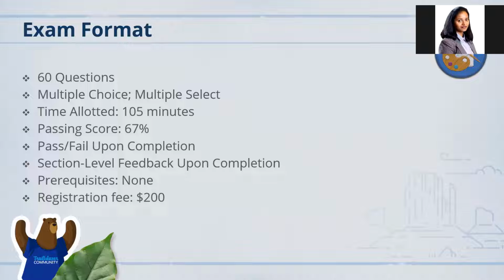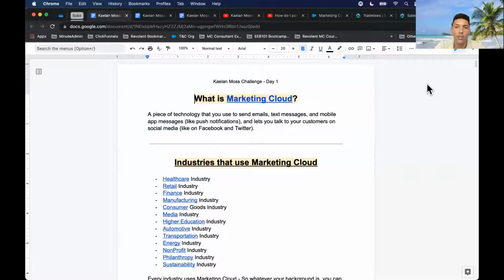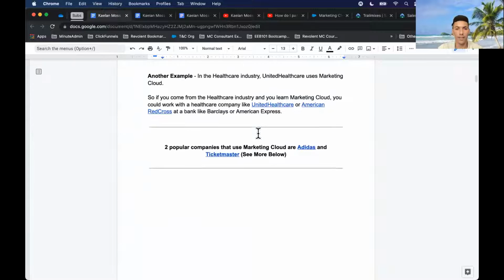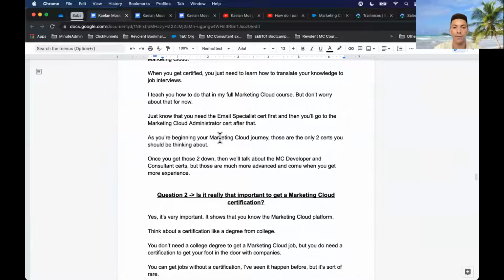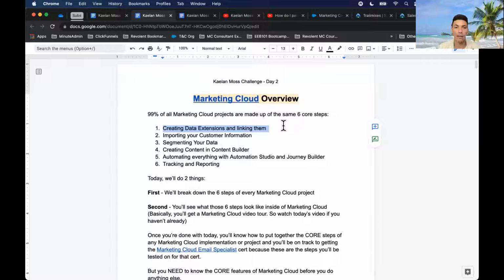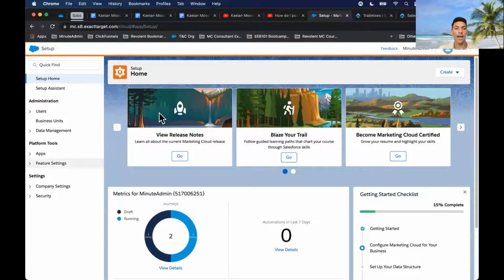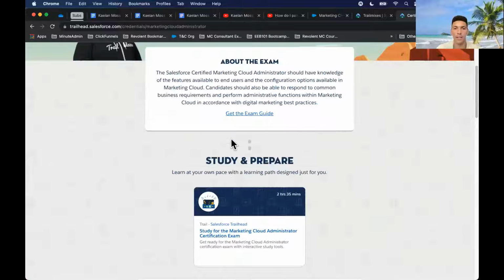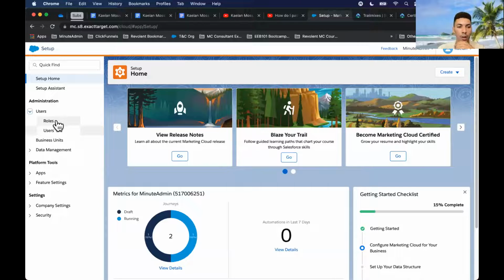Marketing Cloud Administrator Bootcamp Day 1